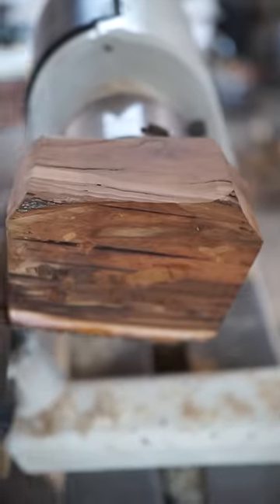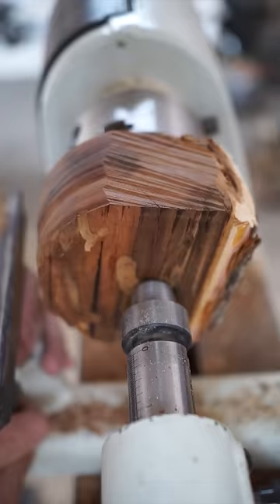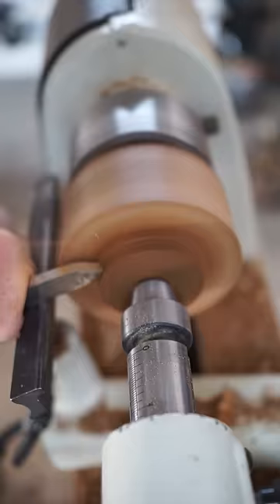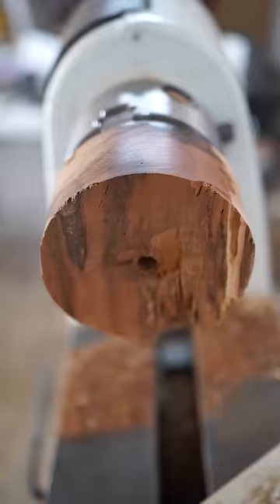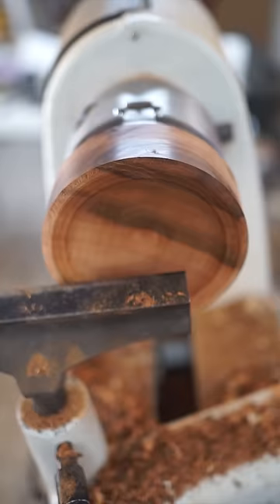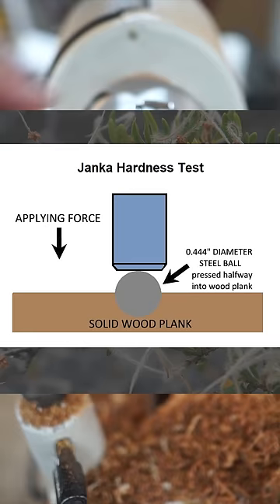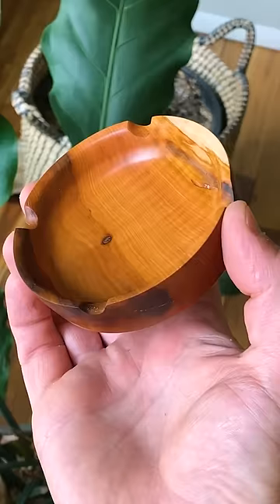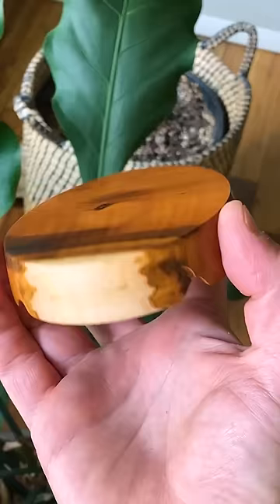One of America's Hardest Woods Getting Turned Into an Ashtray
Janka! It's not just fun to say, it's fun to learn about. Here's to varying densities in different species of wood! Neat!